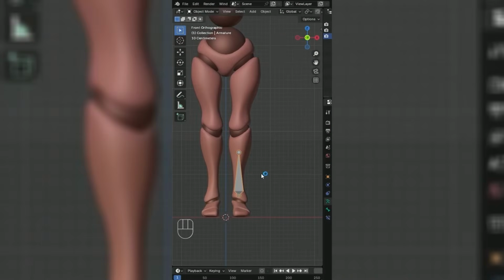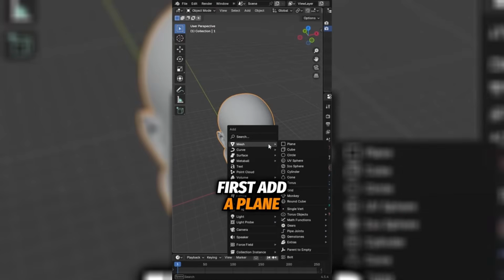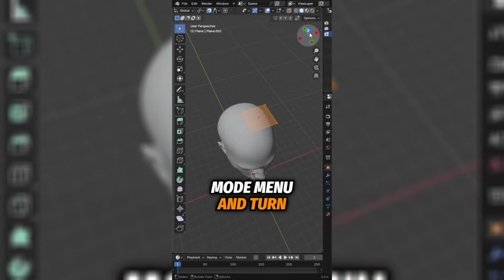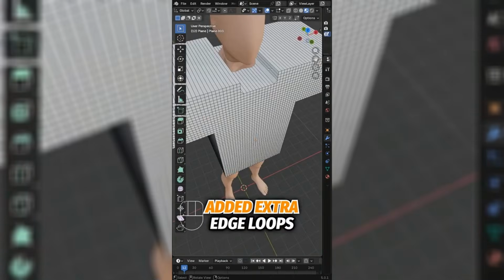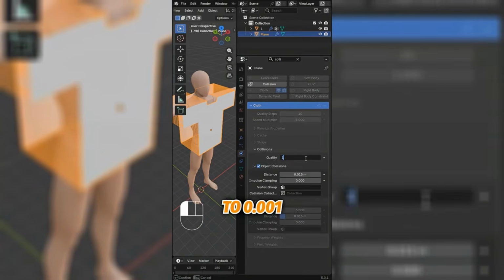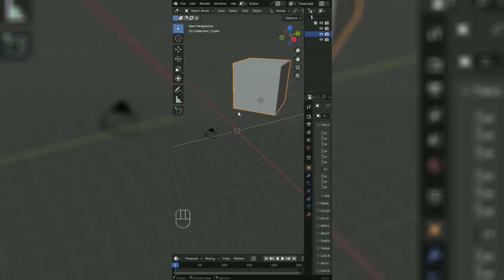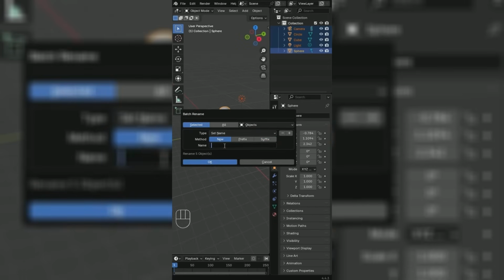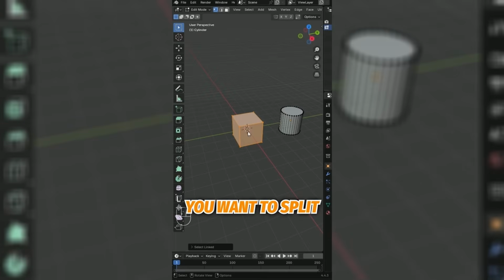5 Blender Tips You Wish You Knew Sooner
Stop wasting time with slow workflows! In this video, I’m sharing 5 random but essential Blender tips that will literally change the way you work. Whether you're looking for hidden shortcuts or pro modeling hacks, these tips are designed to level up your 3D game in seconds.

🚀 UPGRADE YOUR WORKFLOW (My Professional Toolset): I use these tools every single day to speed up my projects. Check them out and use my codes for special discounts!

🤖 Quickmagic AI (Fast Rigging): The easiest way to rig your characters 👉 Use code: TWEAKS

What's inside this video: In this video, I cover 5 rapid-fire tips that most Blender artists miss. From interface tweaks to modeling shortcuts, these are the "hidden gems" of Blender.

Which of these tips was your favorite? If you have a secret tip of your own, share it with the community.